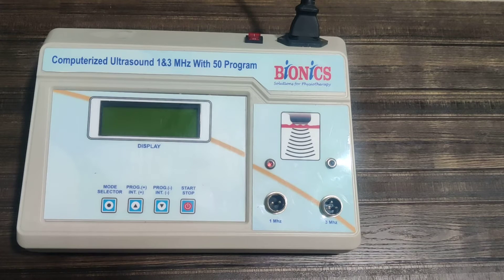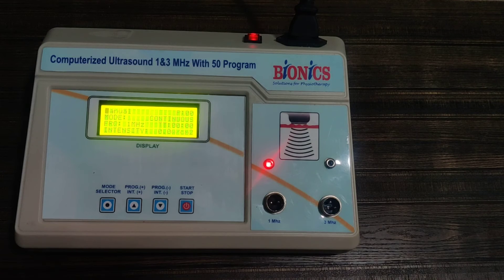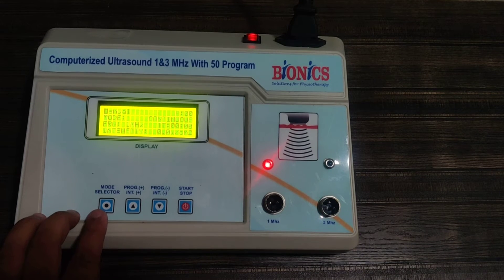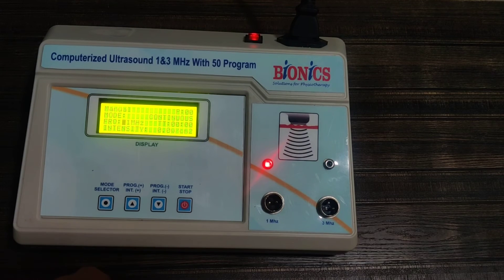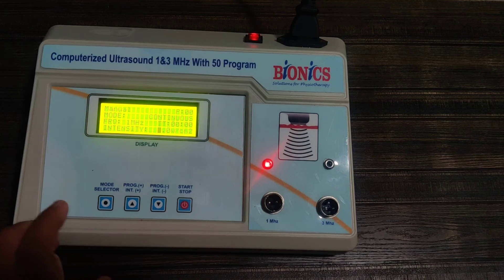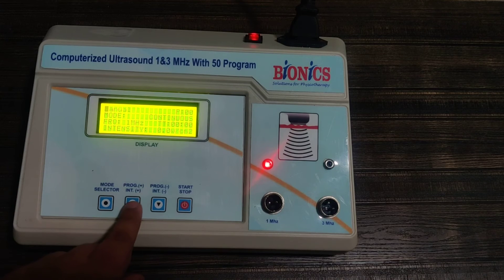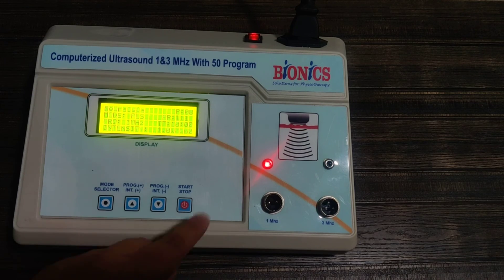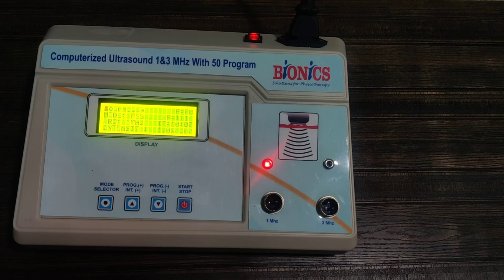Ultrasound 1&3 MHz Demo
BiONiCS Innovations
Mahim, Mumbai
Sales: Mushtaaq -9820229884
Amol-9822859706